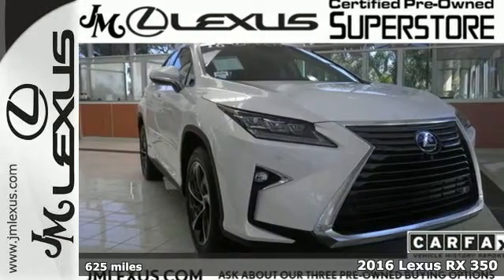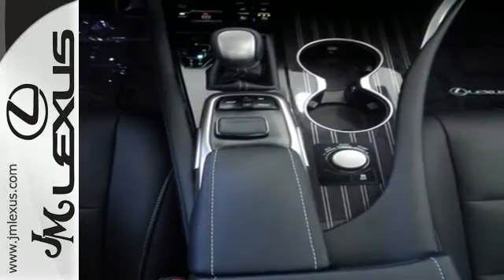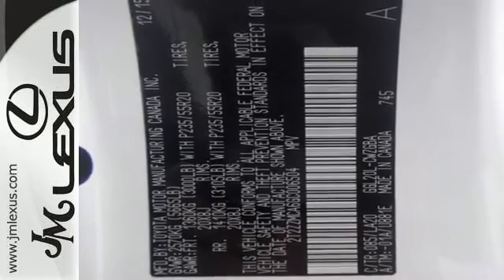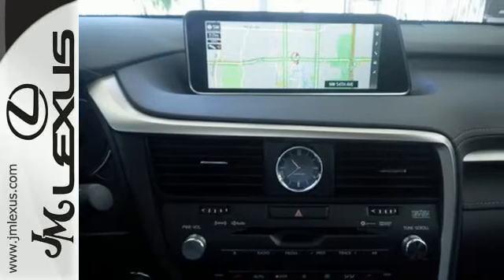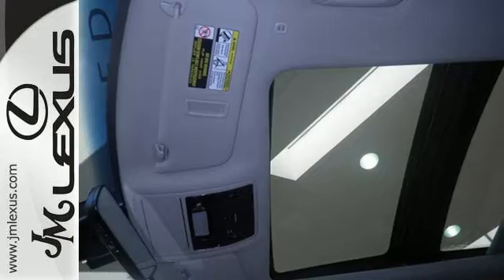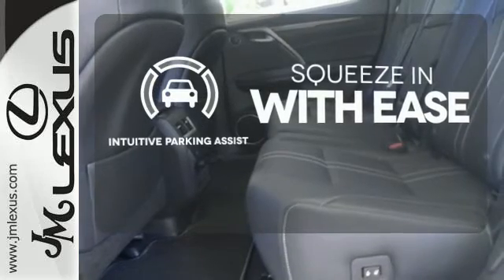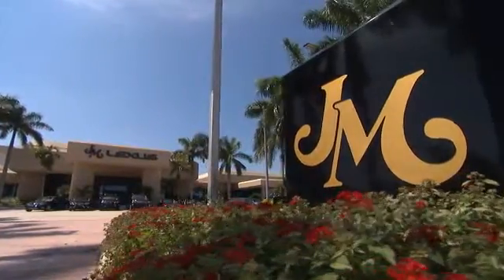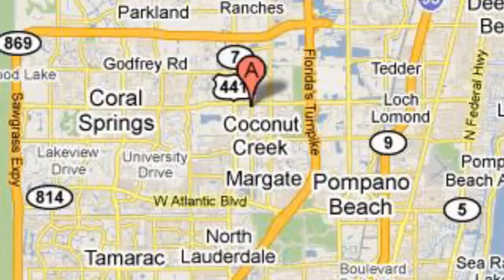Certified 2016 Lexus RX 350 Margate FL Fort Lauderdale, FL 605106A - SOLD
Year: 2016
Make: Lexus
Model: RX 350
Trim: Luxury w/Navigation
Engine: 3.5L V6
Transmission: Automatic 8-Speed
Color: Eminent White Pearl
Interior: Black
Mileage: 625
Stock #: 605106A
VIN: 2T2ZZMCA6GC006504
You are currently viewing a 2016 Lexus RX 350 at the JM Lexus PreOwned Superstore. Thank you for your interest. We look forward to working for you. Stock #: 605106A Exterior: Eminent White Pearl Interior: Black Trim: Luxury w/Navigation JM Lexus 5401 West Sample Rd Coconut Creek FL 33073

Address:
5350 W Sample Rd